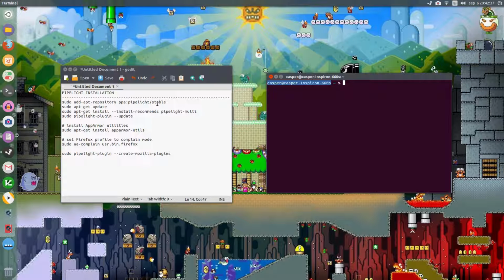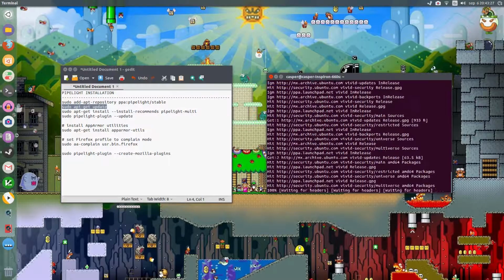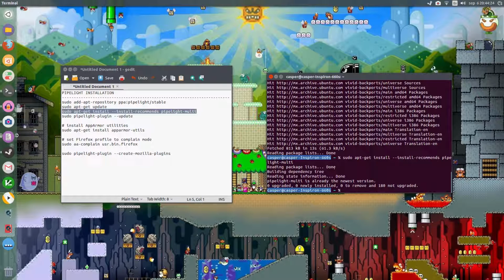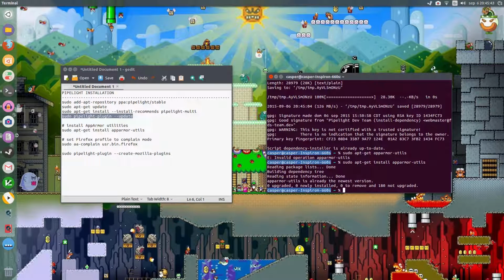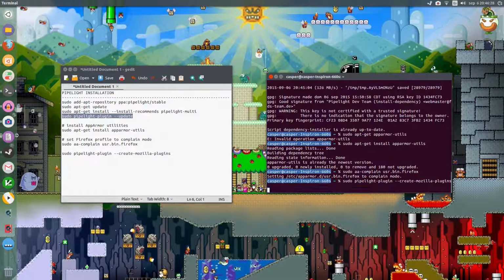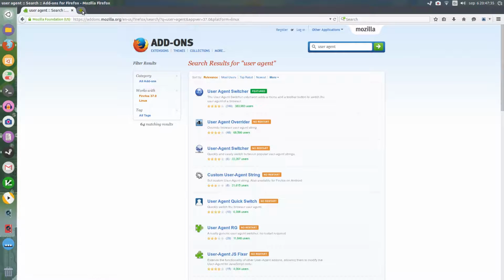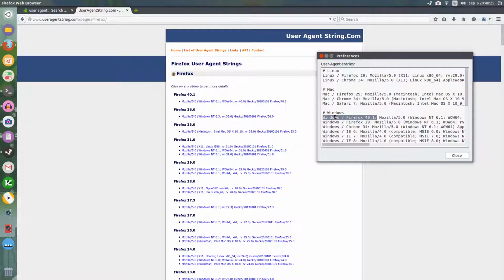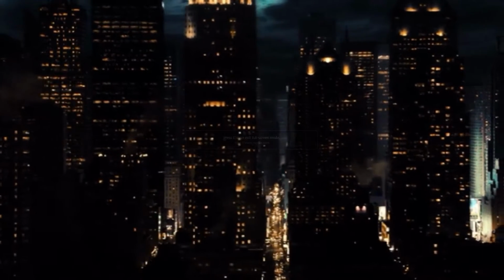Netflix on GNU/Linux/Firefox (Ubuntu version) - Pipelight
In this video tutorial I show you how to watch Netflix on Linux through the Pipelight plugin. I am using Firefox 40.0.3 on Ubuntu 15.04 It is worth noting that as of a while back Netflix works on Chrome under Linux, but this shows you how to watch Netflix on Firefox.

sudo add-apt-repository ppa:pipelight/stable
sudo apt-get update
sudo apt-get install --install-recommends pipelight-multi
sudo pipelight-plugin --update
sudo apt-get install apparmor-utils
sudo aa-complain usr.bin.firefox
sudo pipelight-plugin --enable silverlight
sudo pipelight-plugin --create-mozilla-plugins